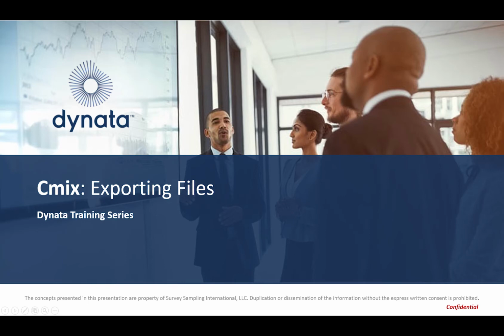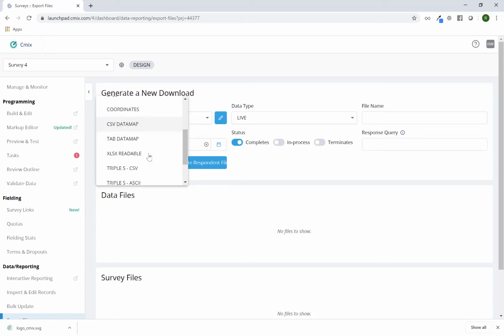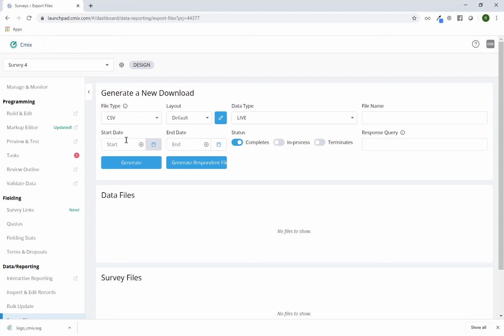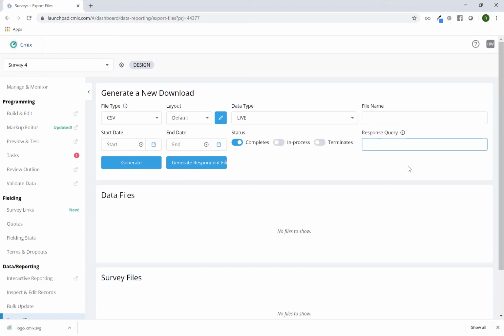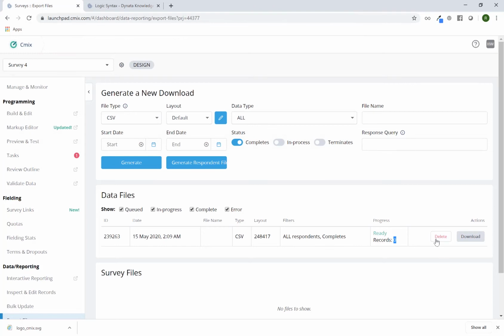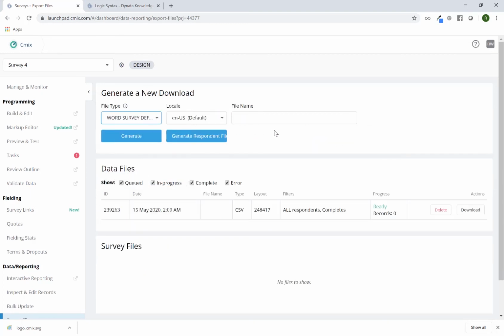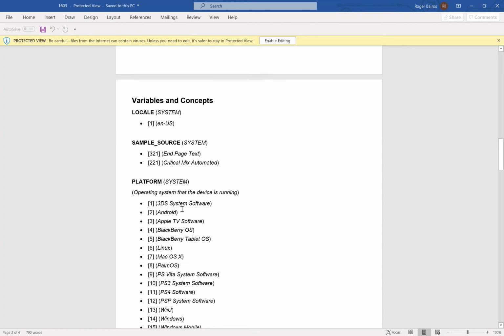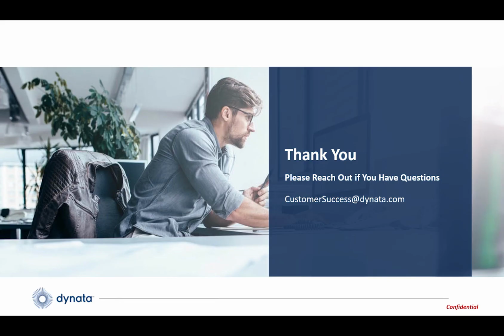Dynata Training Series: Exporting Files from Dynata Survey Authoring (Cmix)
See how to export files and survey data from the Dynata Survey Authoring (Cmix) solution.